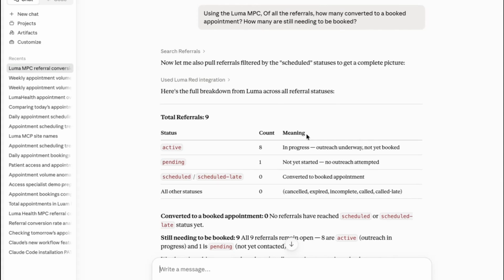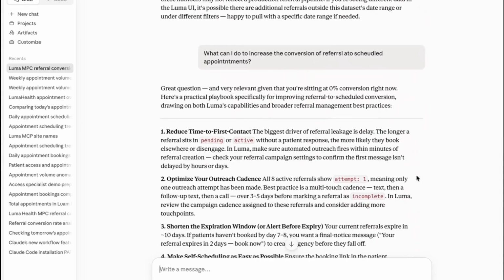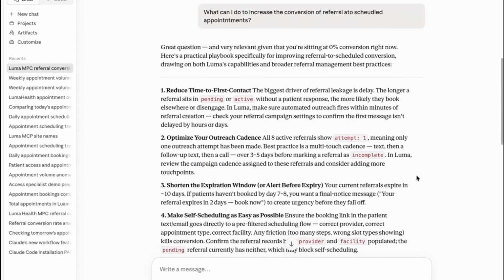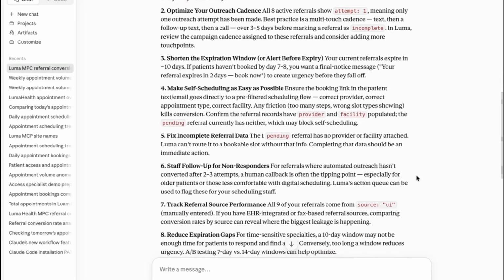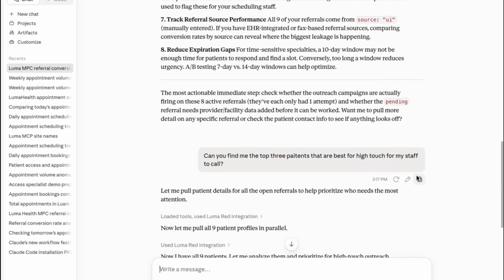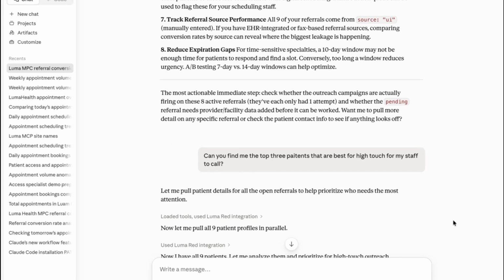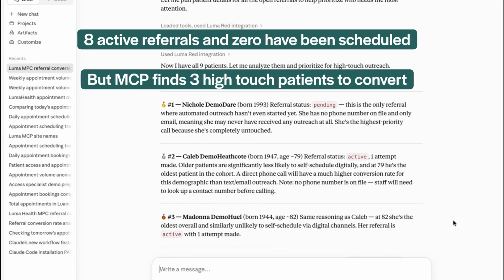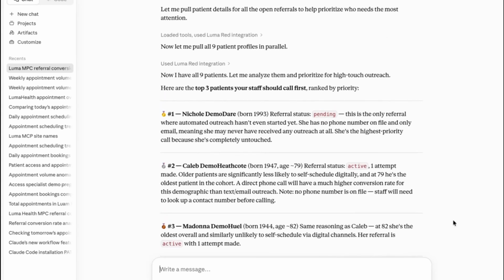MCP + patient access data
Your CFO asks how many referrals converted last quarter, and where the rest went. The honest answer for most access leaders: I don't know. Aditya, Alex, and Tashfeen show how MCP pulls the data together, names the truth, and then triages which patients to call first.

0:00 Introduction to Patient Access Data Challenges
0:44 Data Fragmentation in Healthcare Systems
1:14 The Role of MCPs in Data Integration
1:55 MCP demo
4:30 MCPs vs APIs
5:48 Bloopers